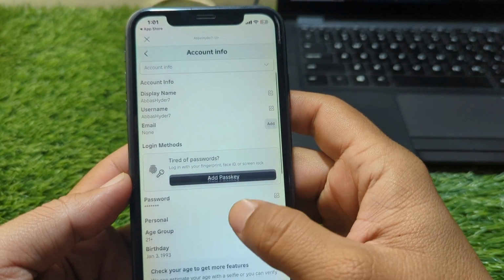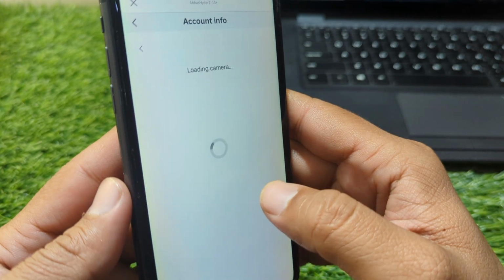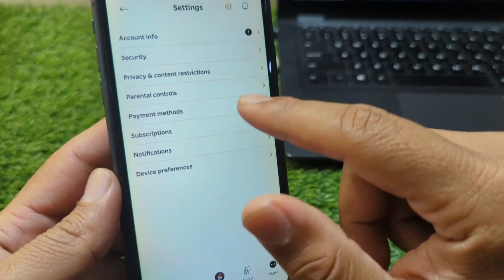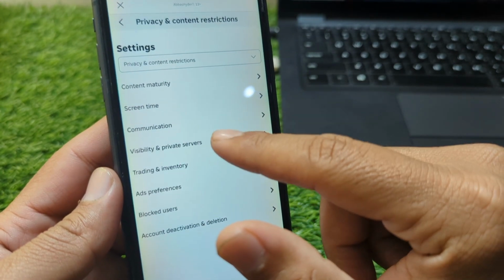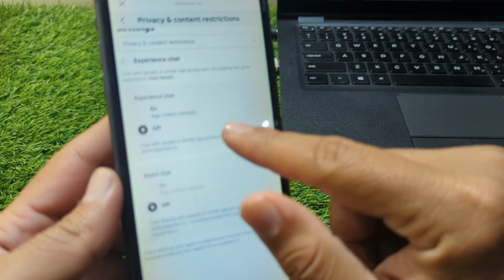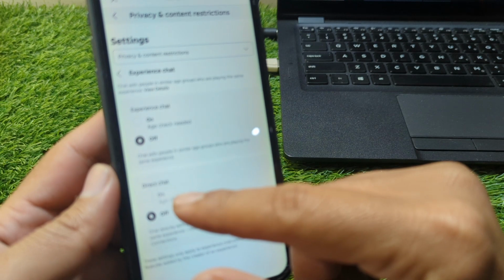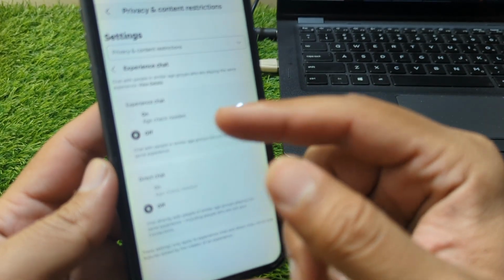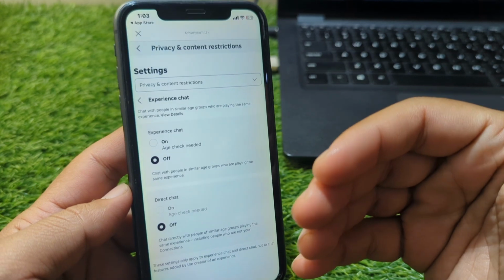How To Get Voice Chat In Roblox Mobile 2026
Want to use voice chat in Roblox on mobile? 🎤
In this video, I’ll show you how to get and enable voice chat in Roblox Mobile (2026) step by step on both Android and iPhone.

You’ll learn how to verify your age, turn on voice chat in Roblox settings, fix voice chat not showing, and solve common problems like microphone not working or voice chat missing.

This guide works for the latest Roblox update in 2026 and is perfect for beginners.

👉 Watch till the end to fix Roblox voice chat issues on mobile fast.